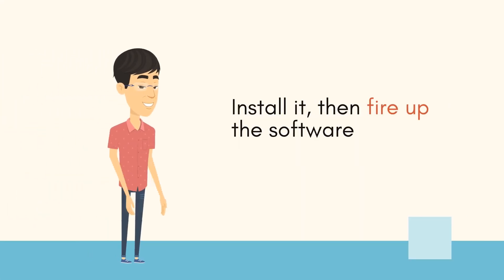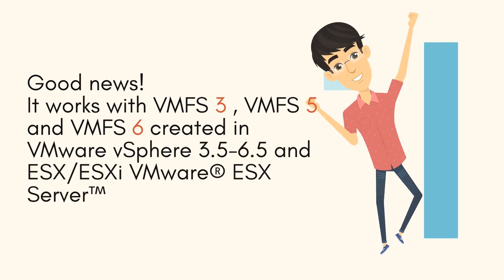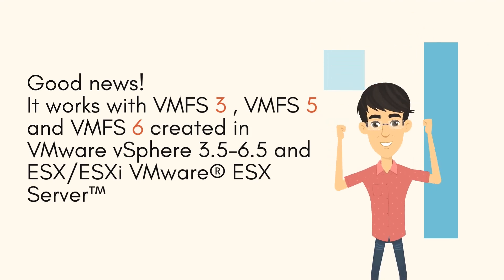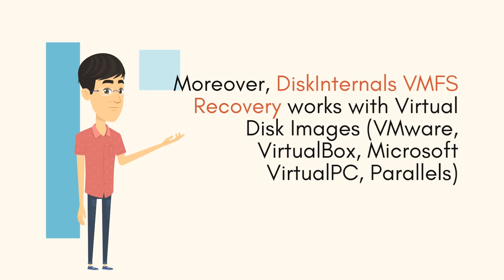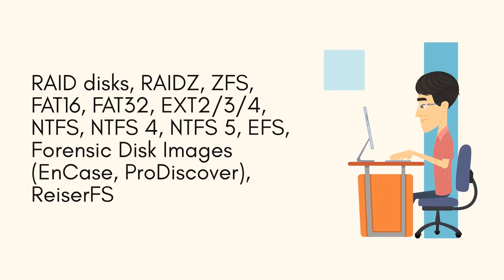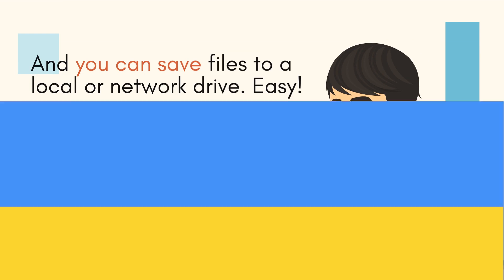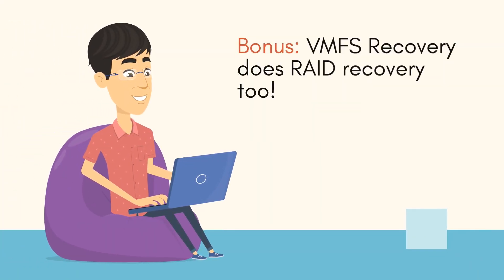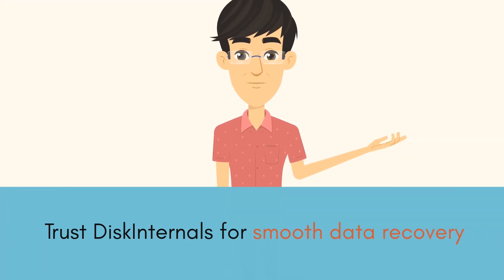How to recover files from a virtual disk on a VMFS/VMDK drive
In this video, we'll show you how to recover files from a virtual disk on a VMFS/VMDK drive.

If you're having trouble recovering files from a virtual disk on a VMFS/VMDK drive, then this video is for you! We'll show you how to recover files from a virtual disk on a VMFS/VMDK drive using powerful DiskInternals VMFS Recovery software. This video is perfect for anyone who needs to restore files from a virtual disk on a VMFS/VMDK drive.